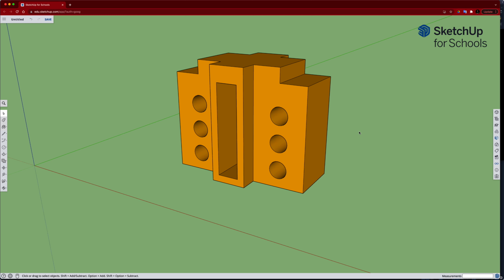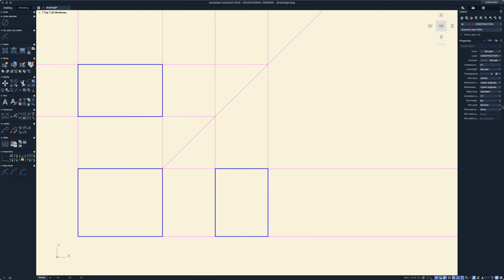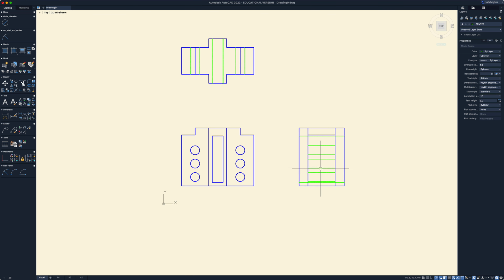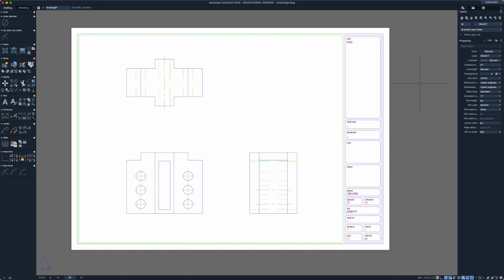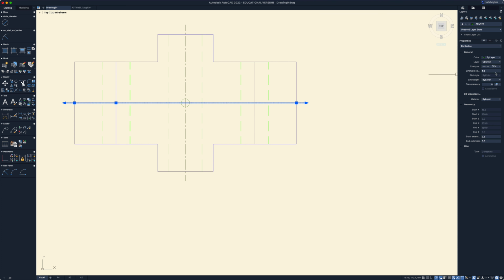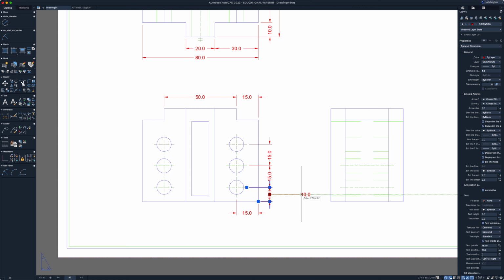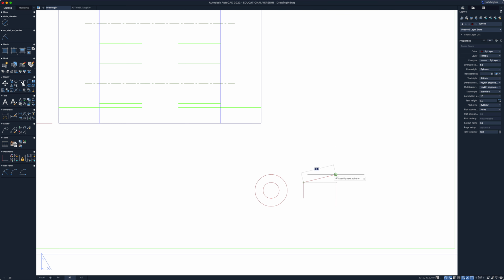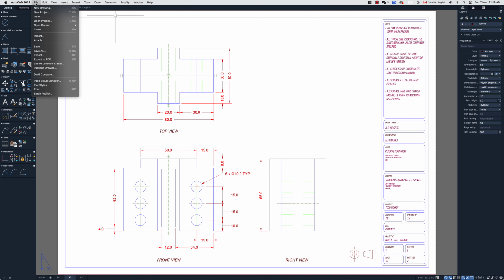Orthographic Drawings - Creating, Dimensioning and Annotating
This instructional video starts with reading and pulling dimensions from a 3D drawing in SketchUp. It then demonstrates how to create an orthographic drawing using third angle projection in AutoCAD. The final stages demonstrate how to dimension and annotate the drawing.